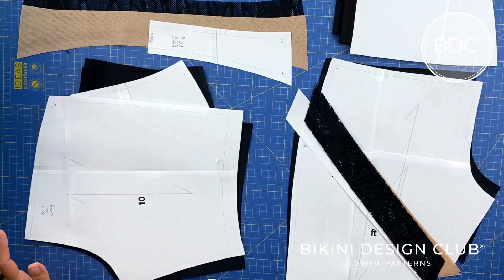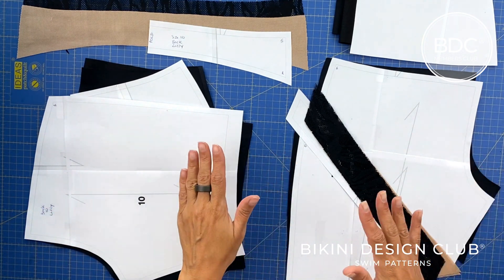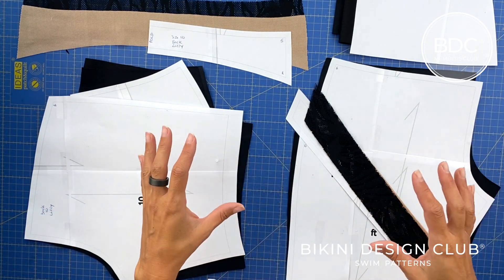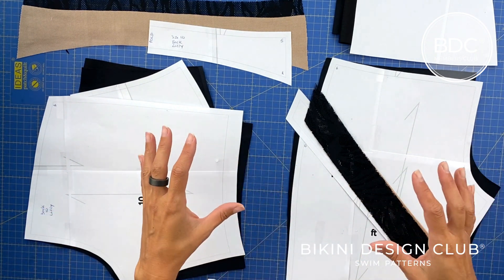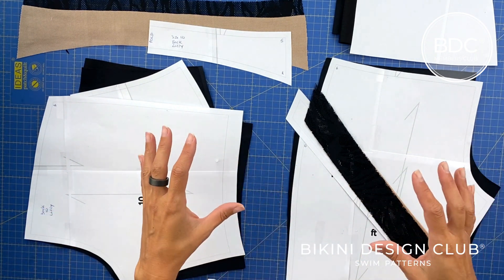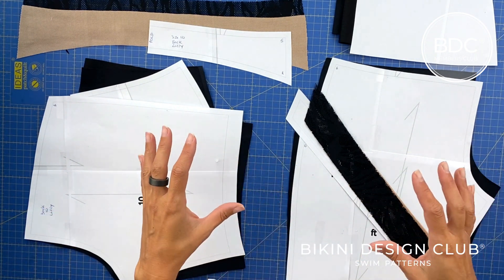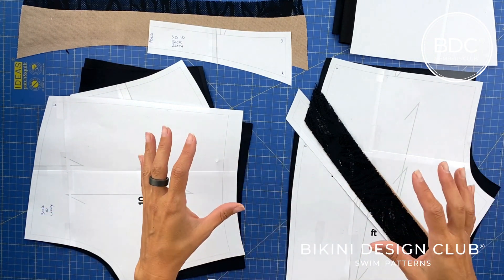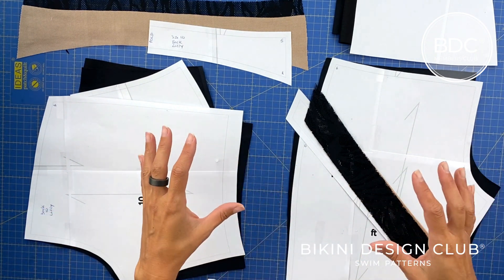𝗦𝗲𝘄 𝗮𝗹𝗼𝗻𝗴 Double waist band * Comfortable Activewear shorts 𝗥𝗘𝗗 * DIY Activewear shorts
Insert stretch lace panel details with underneath power mesh on the front and back pattern pieces! This mid tight shorts are perfect to match with the Melissa top, also available  on our store.
Available on sizes 2 to 24 for instant PDF download on our store. (Members only pattern).

⏳Use these time stamps to help you navigate trough our video:
00:09 The fabric pattern pieces
04:27 Prepare for sewing
7:15 Cut the 2nd layer for the waist band
17:31 Sew the waist band in place
17:54 The final result